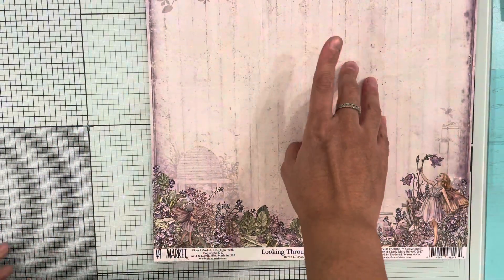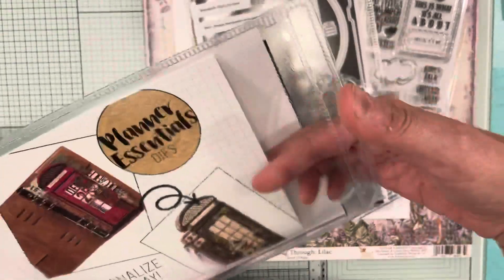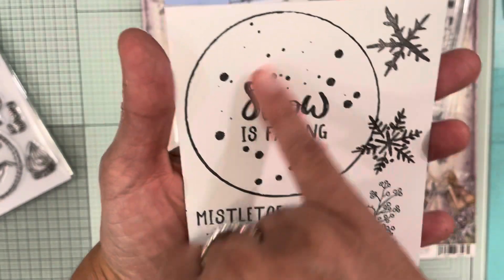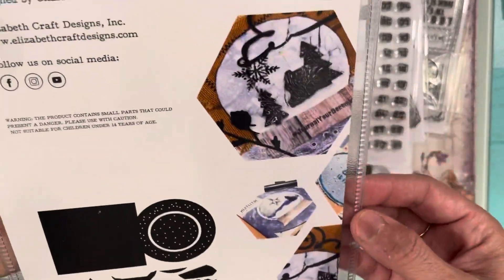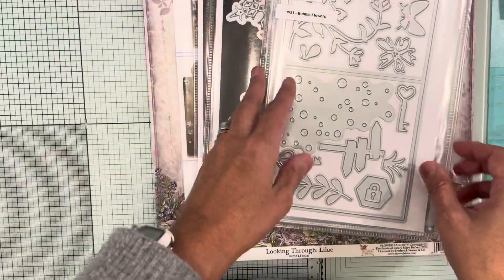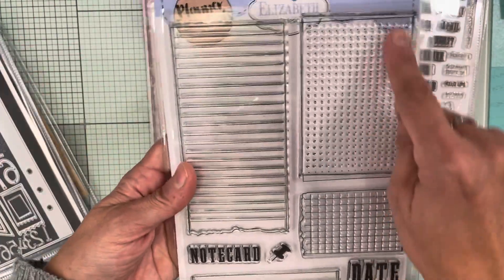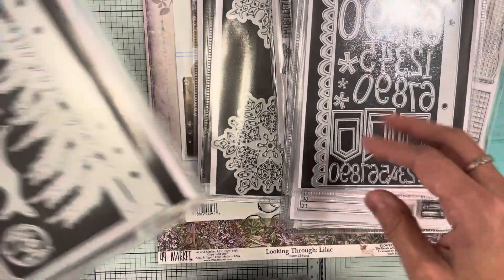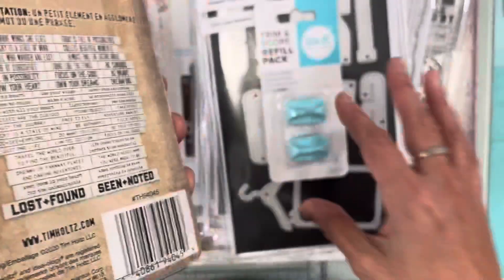Elizabeth Craft Designs haul and hobby lobby and Michaels haul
Art journal Dies and stamps, Planner Essentials stamps and Dies, Tim Holtz quote chips, We R Memory keepers blades.